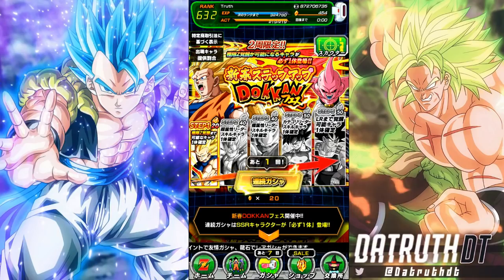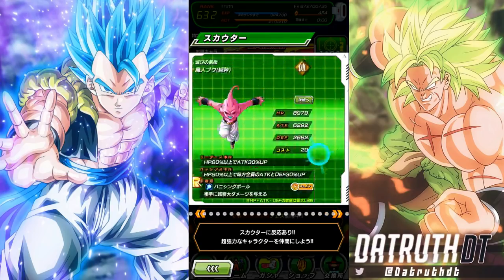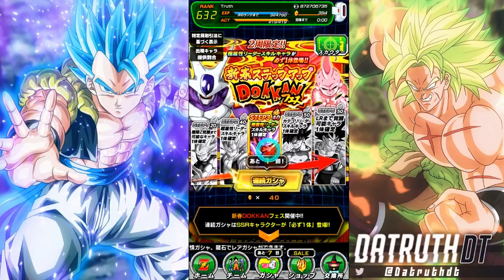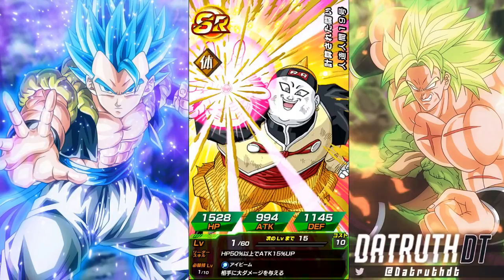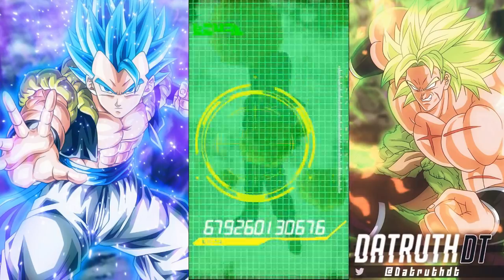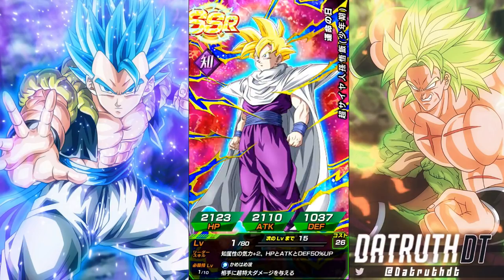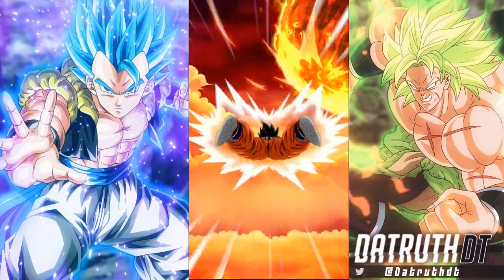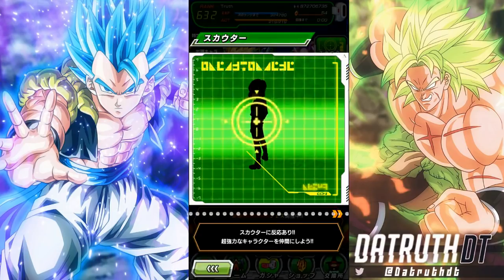THE FIRST EVER LR GUARANTEED BANNER IN DOKKAN HISTORY! (DBZ: Dokkan Battle)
Video Title: THE FIRST EVER LR GUARANTEED BANNER IN DOKKAN HISTORY! (DBZ: Dokkan Battle)